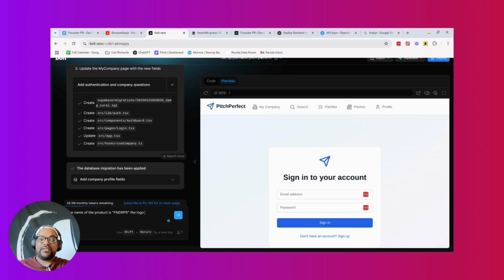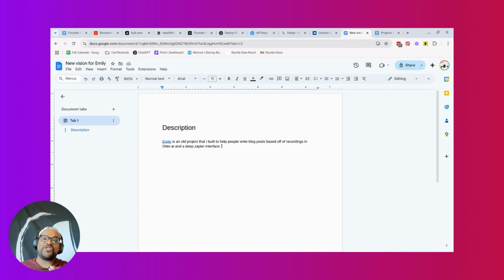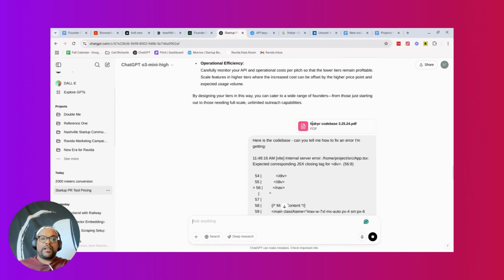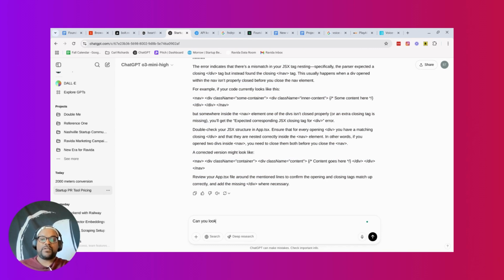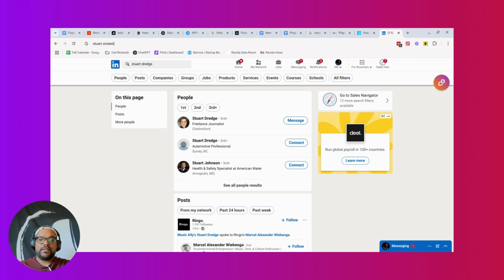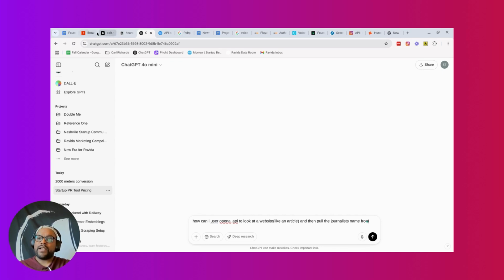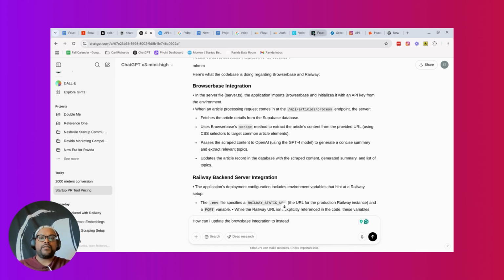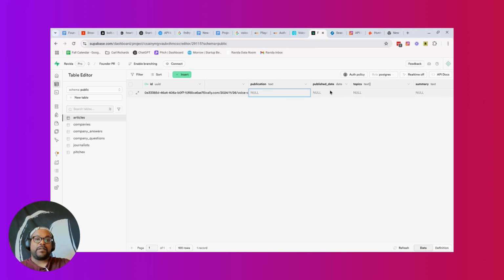refining the database schema in Supabase | FNDRPR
Video #1: So we wanted to test out some new stuff (backend server deployment + Browser Base) and came up with an idea that I could've used every time I launched a company, but didn't want to pay for a PR Agency.

The it hit me, this could be something that PR Agencies use for their clients as well to be more efficient in their workflows. So here we are...